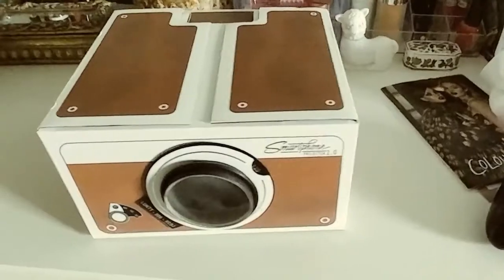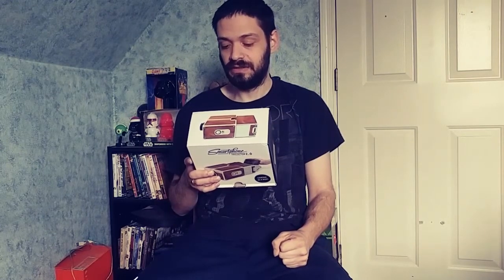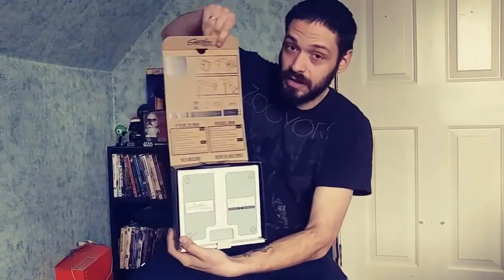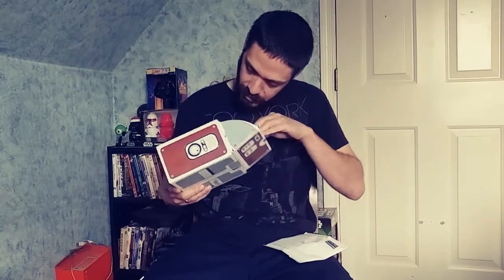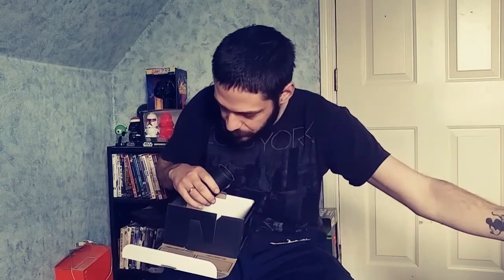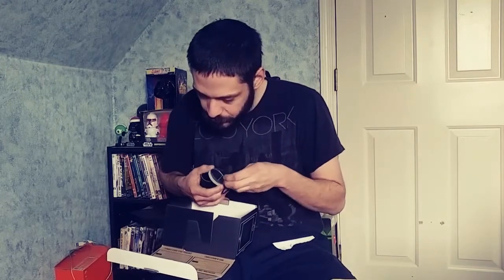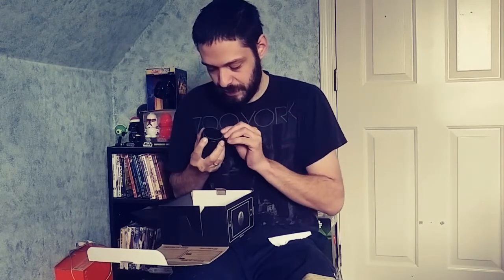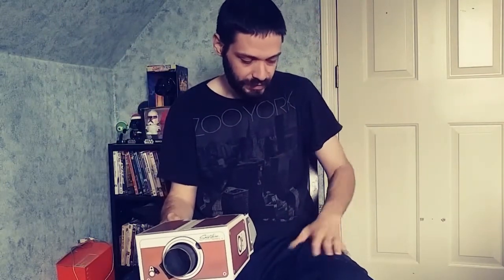Diy Smartphone Projector: Reviews By This Guy | We Deem!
On this episode, we unbox a Diy Smartphone Projector, see how easy it is to put together and see if this DIY projector from China actually works. Could this cheap cardboard mini projector replace the more expensive projects?

There are plenty of life hacks out there for learning how to make a projector but why when there is a cardboard Smartphone Projector 2.0 kit that makes claims on projecting your Smartphone on the wall at a larger size.

Smartphone Projector 2.0